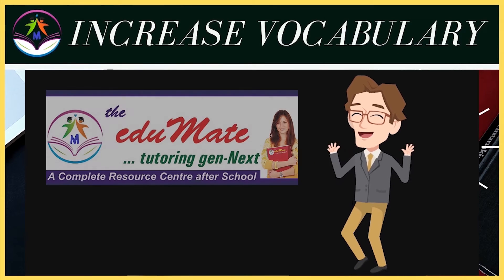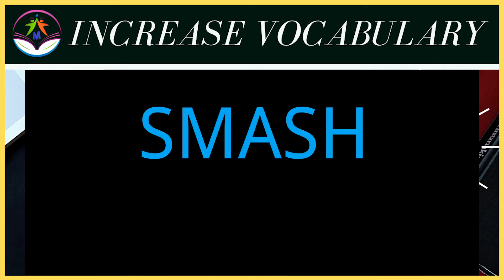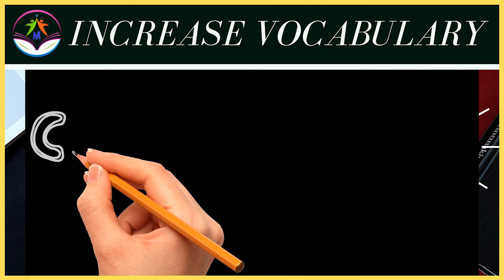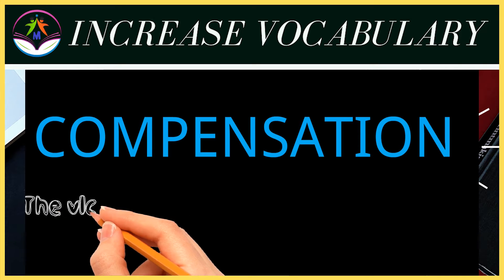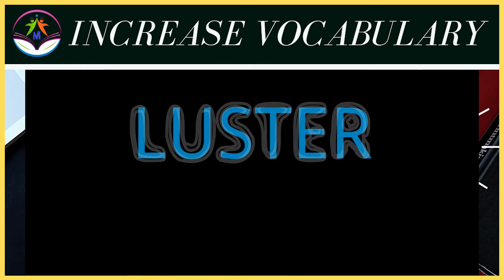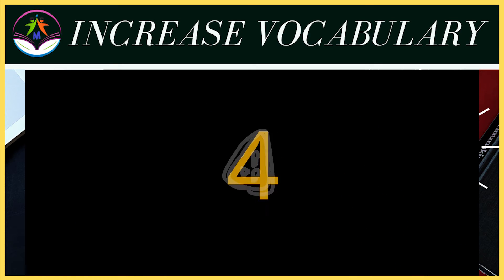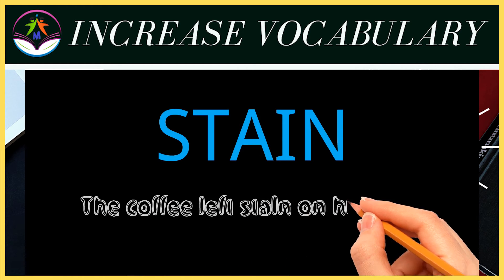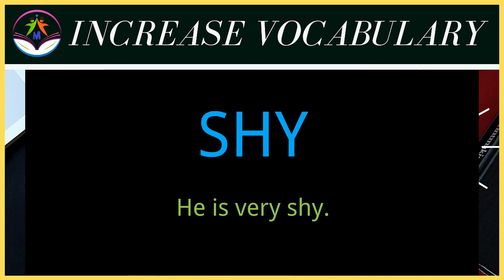Day 46 | 5 Words a Day | Increase Vocabulary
5 words a day to enhance your english.

0:00
0:23
0:47
1:18
1:43
2:04

eduMate - We Simplify Academics
tutoring gen-Next
We eduMates at this platform will be providing you the best videotutorials very often for all the possible Classes and Subjects.
In any of our video in future if you have any problem or any suggestions for us then please do tell, we will be pleased!

Video Created By :
Mandeep Deswal